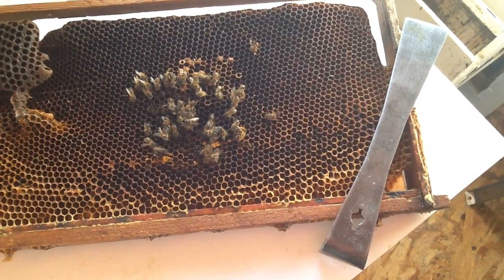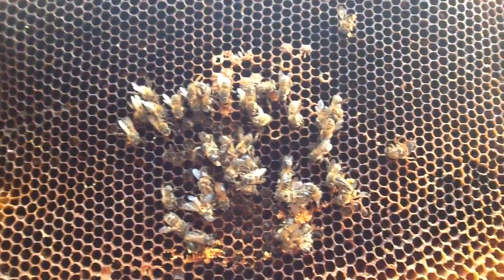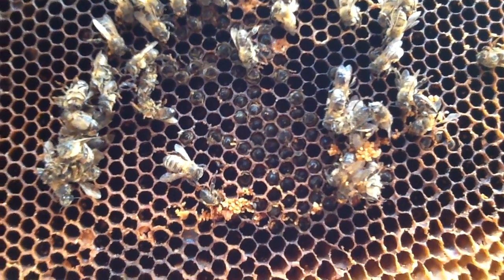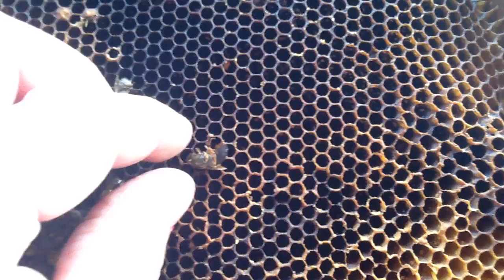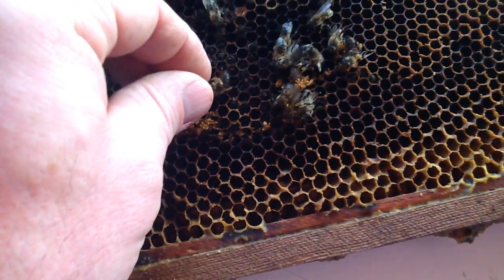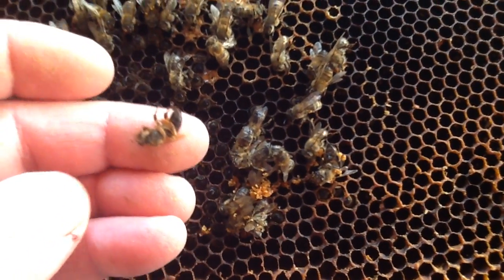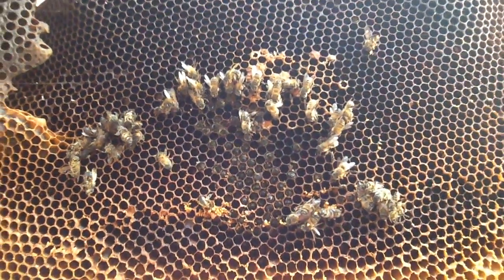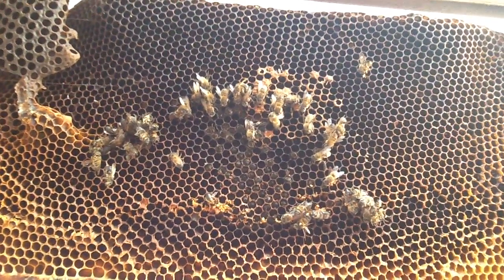If you see this, they're "Heater Bees" that have died.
Underneath the cluster of dead bees, you will see bees that are tucked in the holes, head first. These are "heater bees". They produce the heat for the core of the cluster. They will disconnect their wing muscles and vibrate these muscles in order to create the heat. When they get tired, they slip out of the hole and another bee take her place. We also happened to find this 2nd dead Queen, in the middle of this cluster, before we started filming. Save your dead Queens in a jar of Alcohol, which makes great Swarm lure for Spring time. A few drops on a cotton ball, and the Alcohol will evaporate, leaving behind the Queen pheromone. The Scouts will have trouble finding you Catch Box.

Thanks, Ken